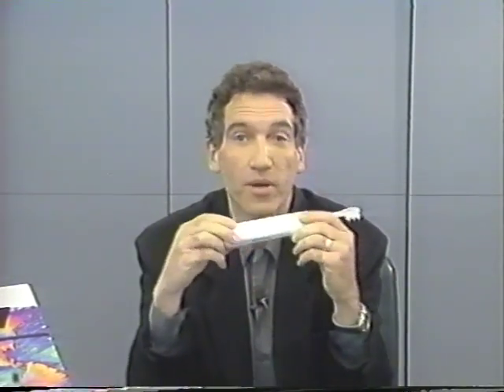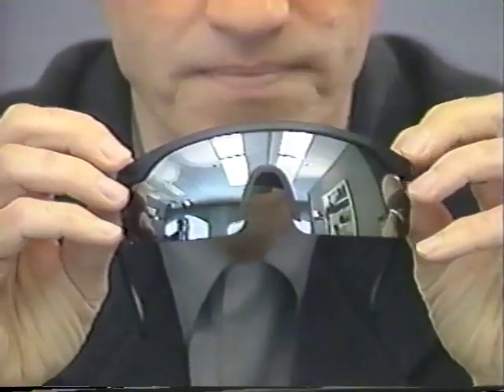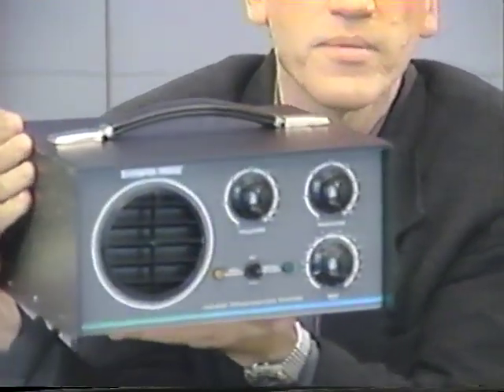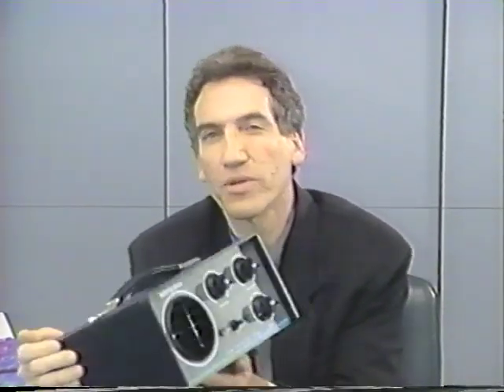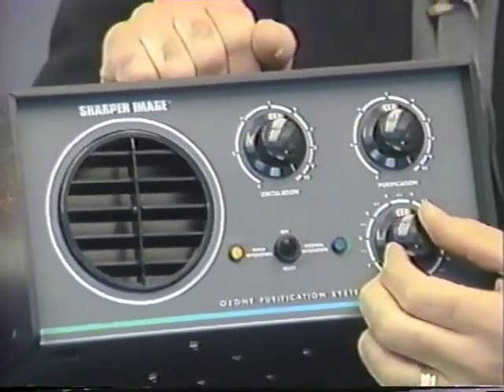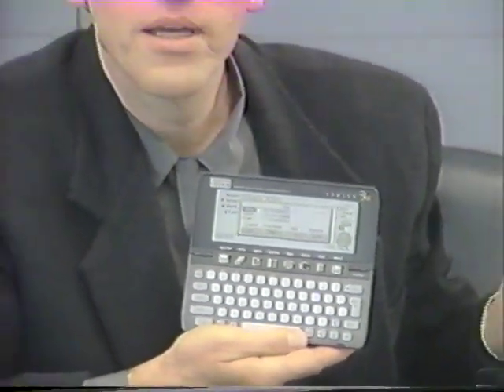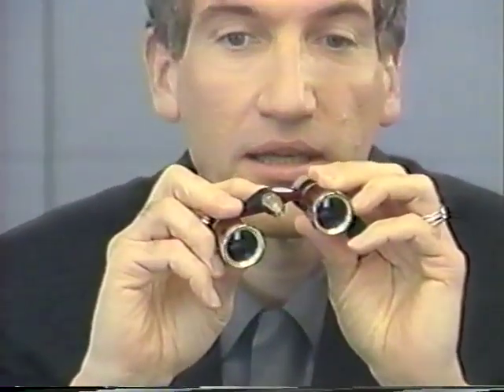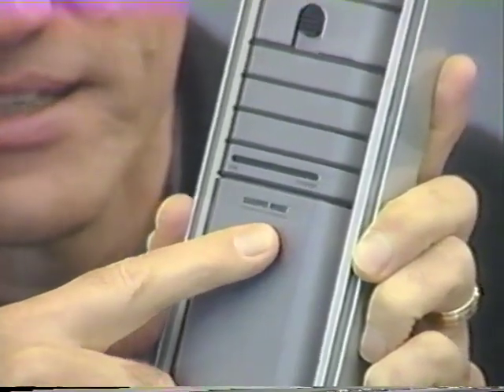Product Library #3 with Richard Thalheimer, Founder oF The Sharper Image